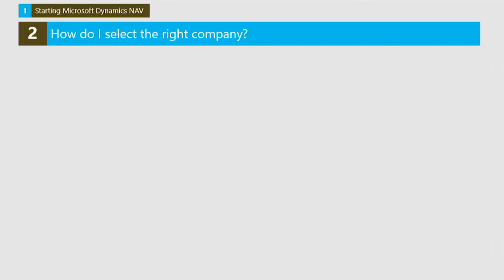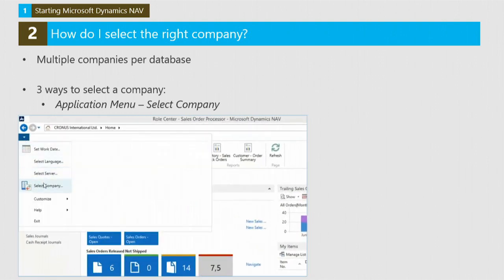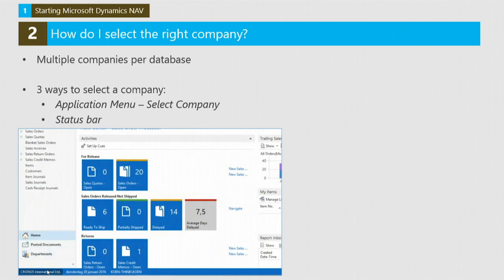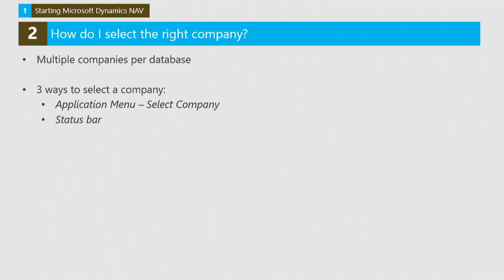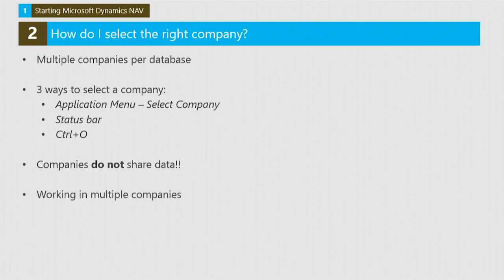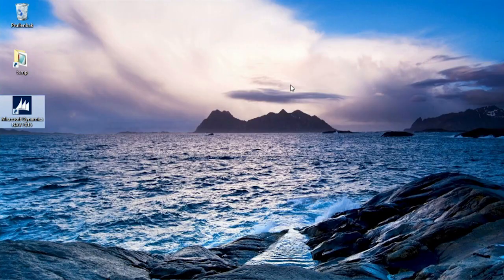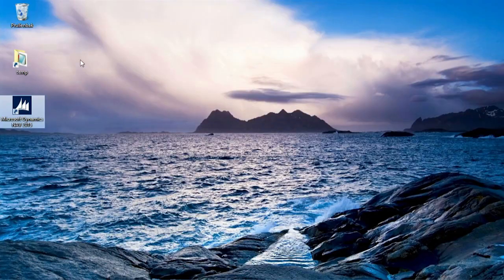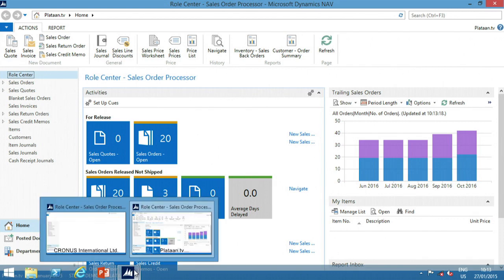Dynamics NAV 2-3 How do I select the right company?